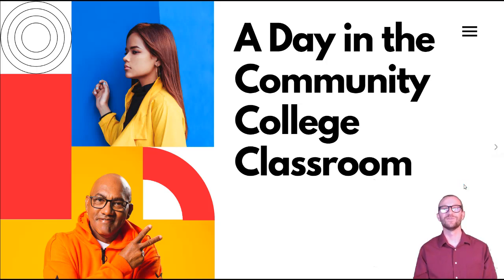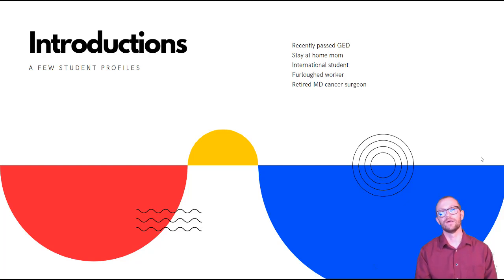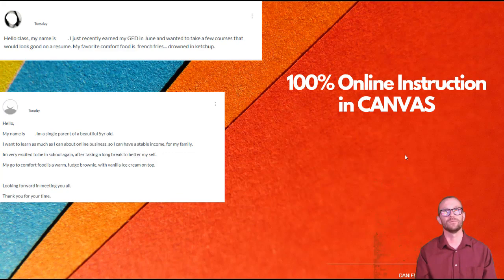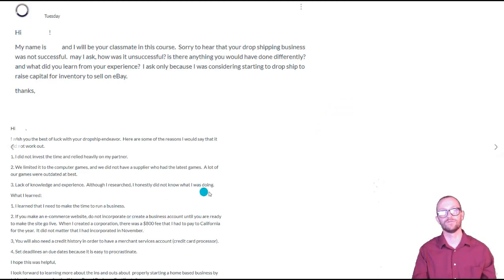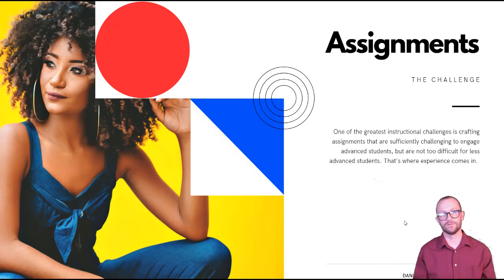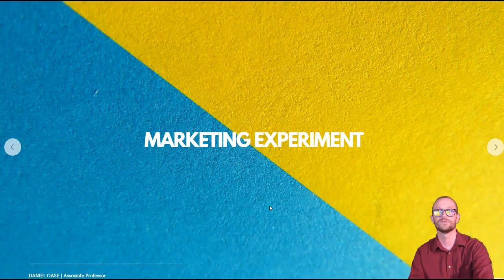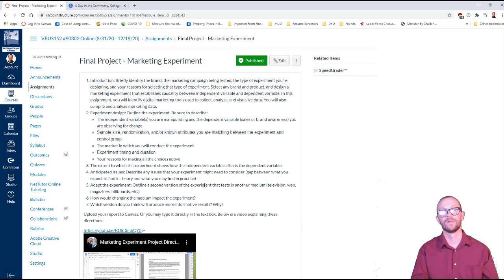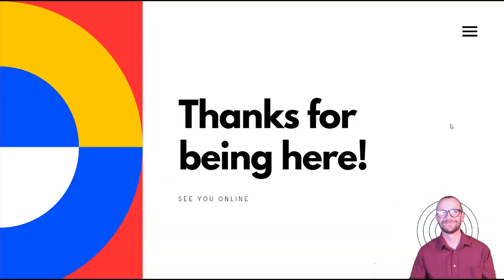A Day in the Community College Classroom